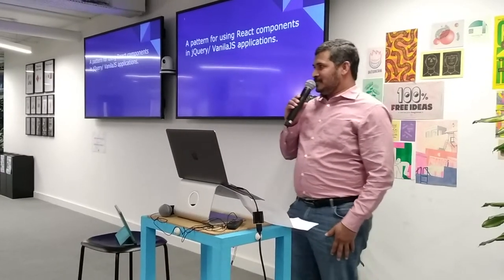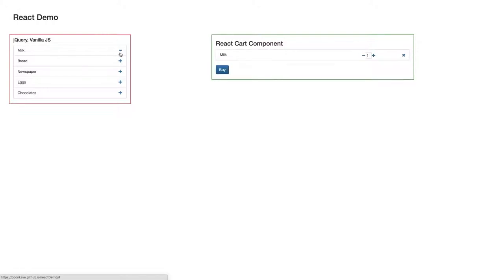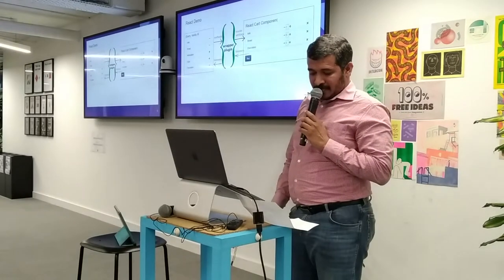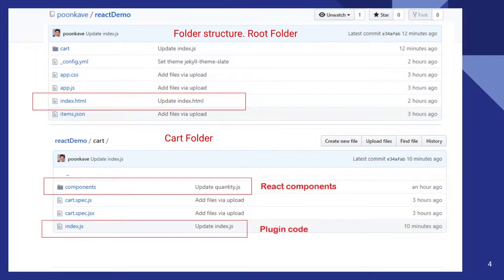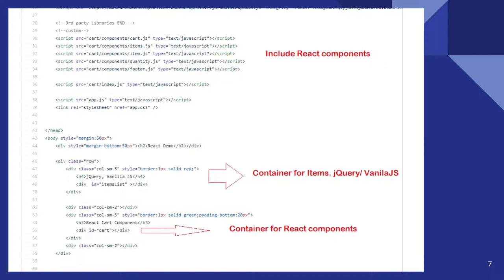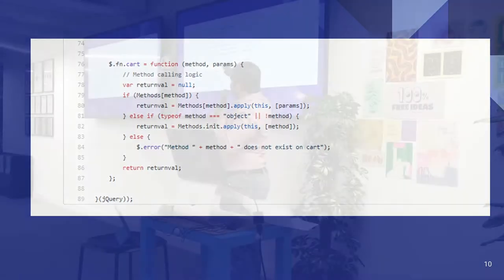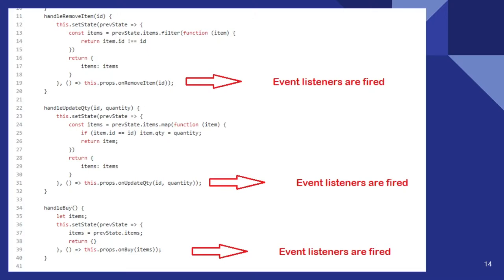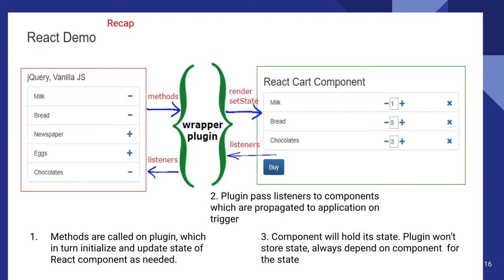John Chacko - A pattern for using React in a jQuery based application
For our April 2019 Meetup we had another Lightning Talks session. All talks should be ~5 min in length about anything and everything web development related